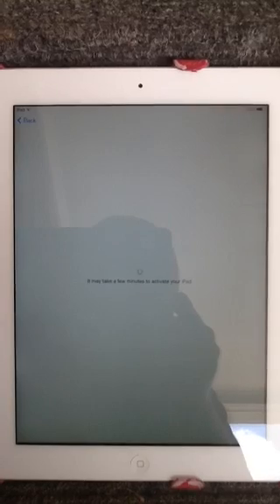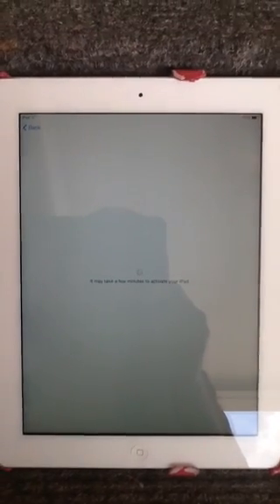iCloud Glitch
Another glitch I found (someone else may have already found it as well, I don't know). However, today I was using Ighor July's method and ended up at the "Perpetual it may take a few minutes to activate your iPad" screen, as seen in the video. I have yet to try another single step, thus far. At this point it's been stuck in cue for over an hour; had left the screen opened, when I began / or entered the perpetual cue I had 79% battery left it running until the battery drained to 47% and the device was getting a bit warm by this time. So I closed the "smart-cover". When I opened the cover you can see the official Apple home screen with wallpaper and slide to unlock all visible for a moment. However, if I hold the home button down before screen turns on, the standard home screen remains visible until I let go of home button on try to slide to unlock. So, I'm trying to decide what I may attempt next from / at this point... All credits for method used in this video go to Ighor July (this method). On iPad (a1458) running iOS 7.0.2. Thanks again for all the great, yet, hard work you do Ighor!!!  It is extremely appreciated (more than you know, I imagine), and many of us, like myself, do not say THANK YOU enough... So, I would like to take this moment to say, THANK YOU Ighor for all you do and have done (for the "AntiiCloud" community). Your hard work does NOT go unnoticed nor unappreciated, and you're an inspiration too many as well... Thanks again, my friend!!!
   Sincerely,   ~Pneuma~             ~€|3~